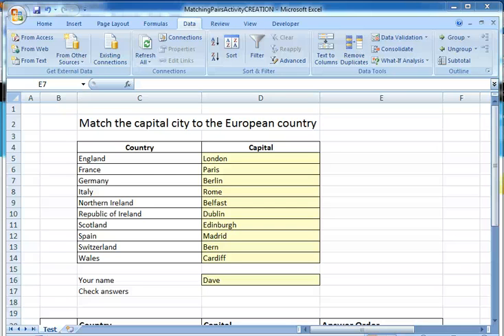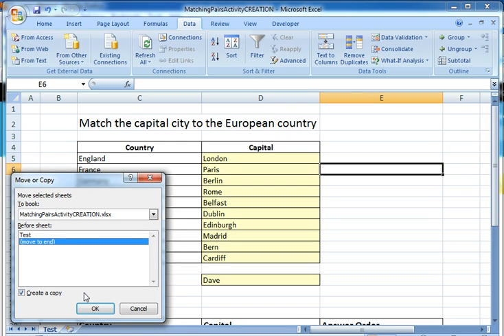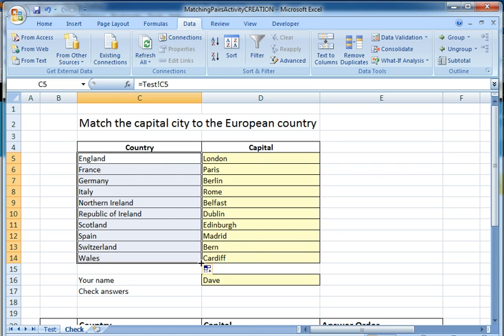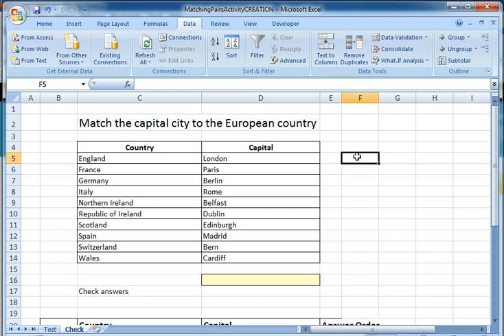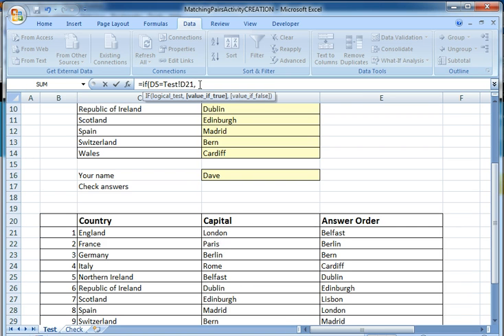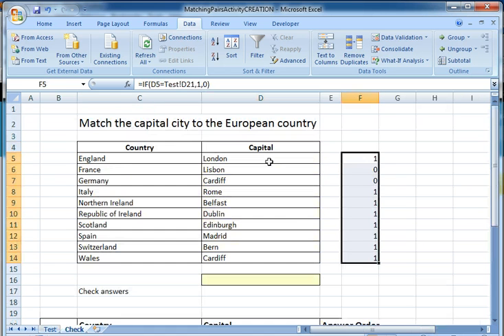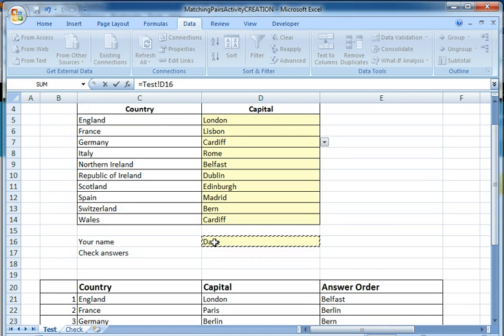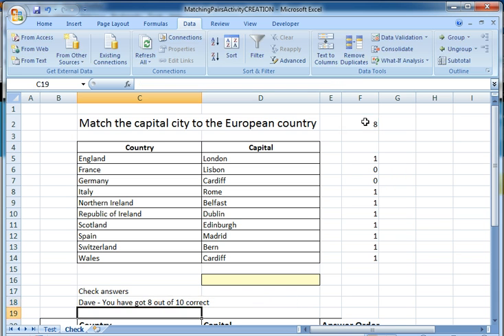Using Excel to create a matching pairs exercise - Step 3 (Setting up the checking table)